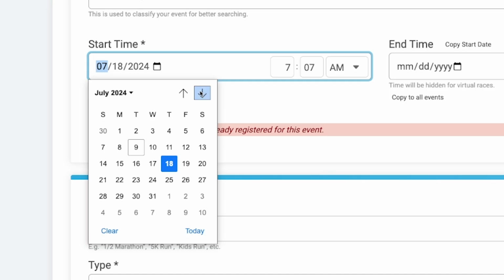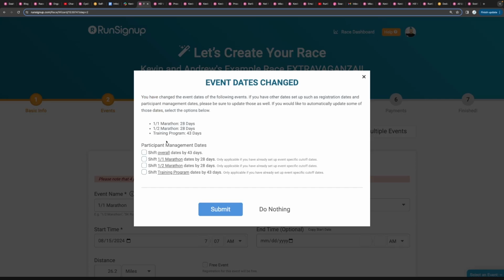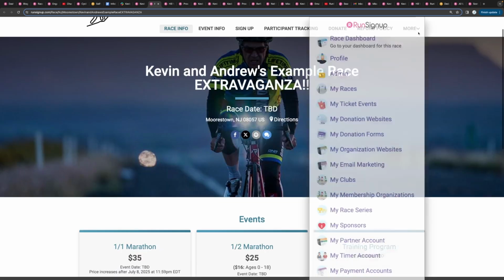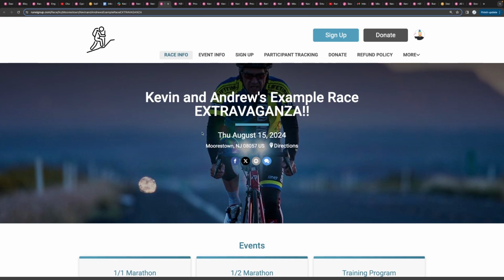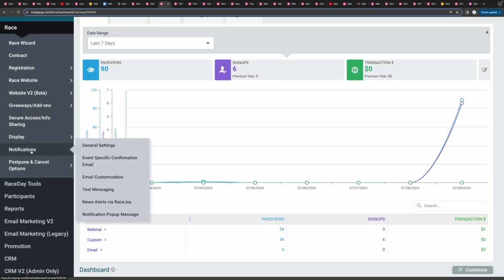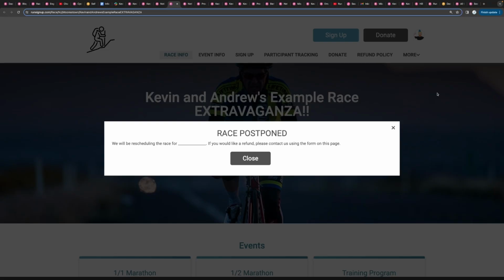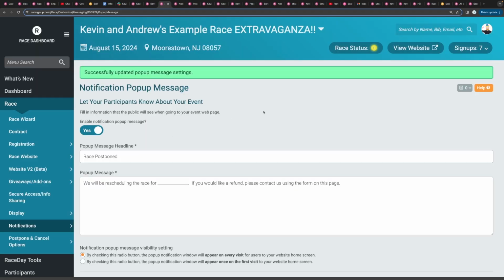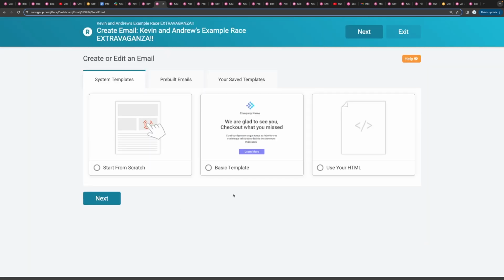Postponing a Race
The info@ Team walks you through the process of postponing your race, whether you know the new date yet, or not.  They also discuss some best practices, such as adding a notification pop-up for your website, and using email marketing to share the news of the postponement/new date.